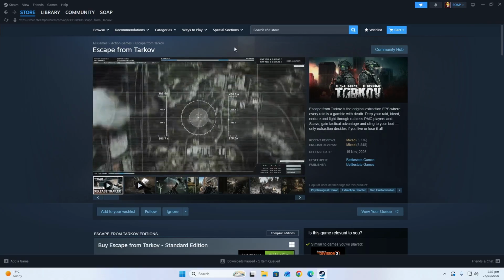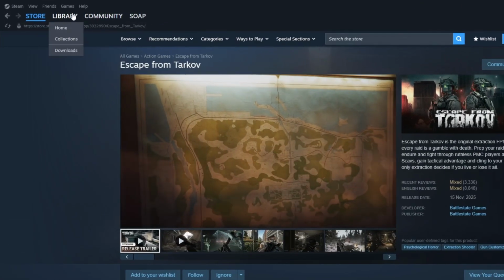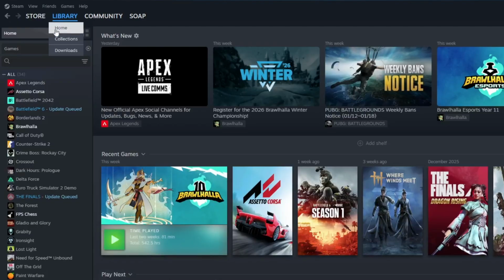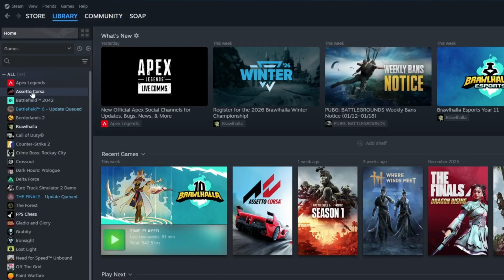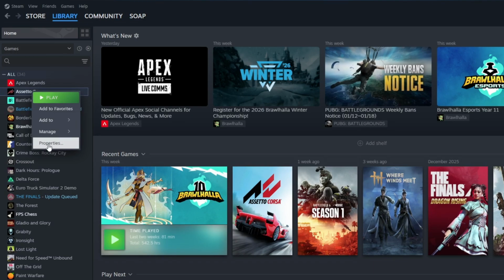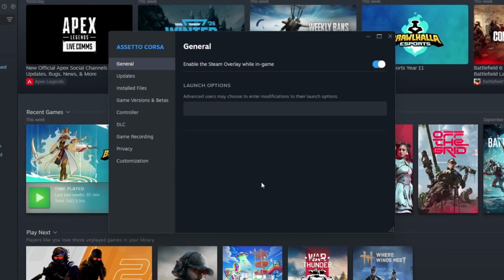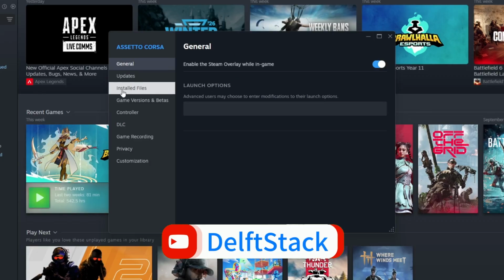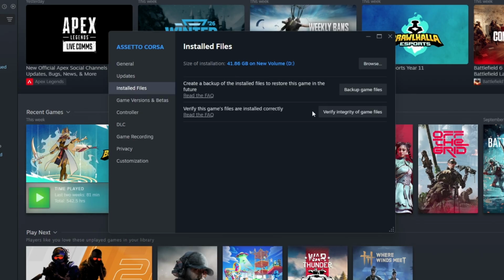Fix Escape from Tarkov "Files Are Corrupted" Error (Steam Integrity Check Guide)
Is Escape from Tarkov refusing to launch with the error "Files Are Corrupted. Integrity Check Through Steam Is Required"? 🎮 Don't worry—this DelftStack tutorial shows you exactly how to fix the issue quickly and safely using Steam's built-in tools.

In this step-by-step guide, you'll learn how to verify and repair corrupted game files without reinstalling the entire game. This method works for most players and helps you get back into raids fast with minimal hassle.

✅ Verify Escape from Tarkov game files through Steam
✅ Understand why corrupted or missing files cause launch errors
✅ Learn what Steam does during the integrity check process
✅ Fix the error safely without losing game data or settings

⏱️ Timestamps
⏱️ 00:00 – Introduction to the "Files Are Corrupted" error
⏱️ 00:11 – Opening Steam and accessing the Library
⏱️ 00:21 – Navigating to Escape from Tarkov Properties
⏱️ 00:32 – Verifying integrity of game files
⏱️ 01:05 – Restarting Steam and testing the fix

This guide saves you time and frustration by showing a proven fix that works for most Escape from Tarkov players. You don't need advanced technical skills, risky tweaks, or a full reinstall—just a clear, beginner-friendly walkthrough that resolves the error fast and safely.

If this tutorial helped you fix the Escape from Tarkov corrupted files error:
👉 Share it with other Tarkov players